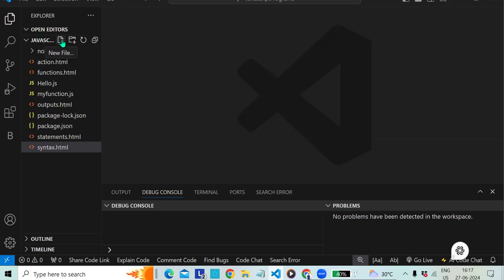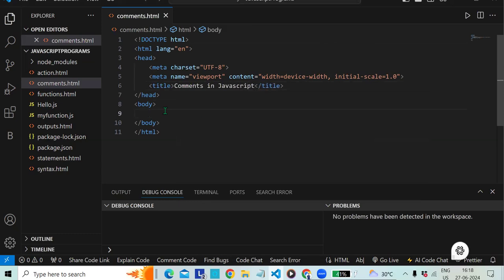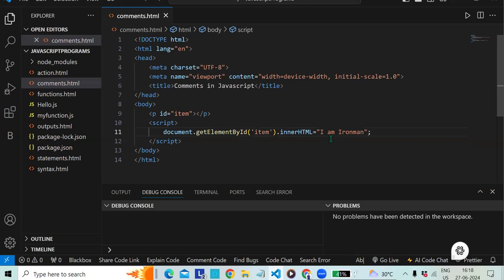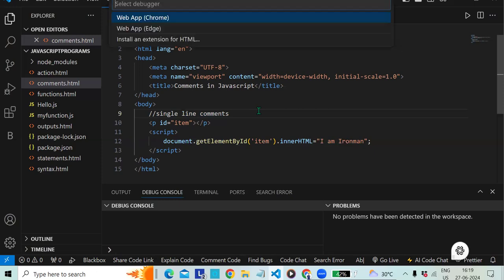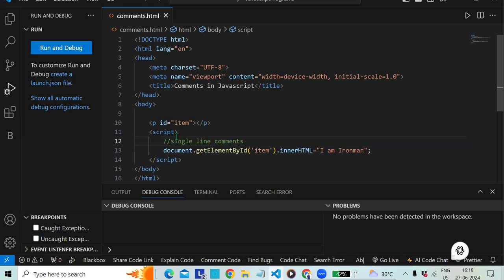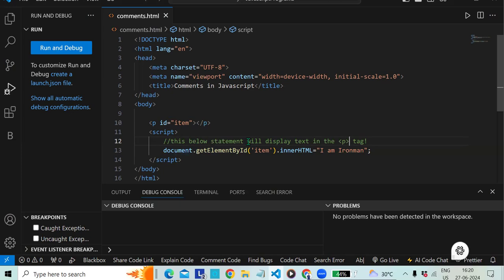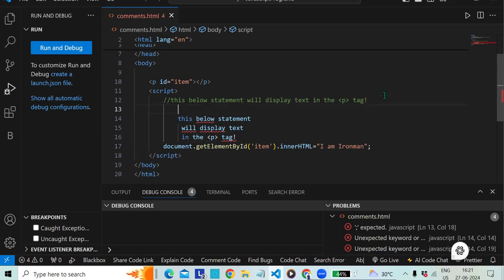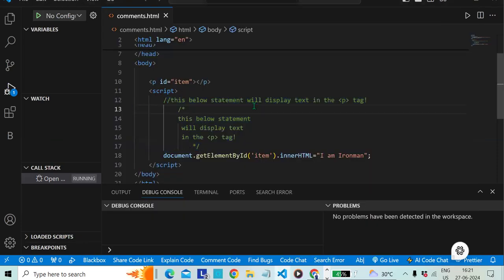Mastering JavaScript Comments: Write Cleaner, Better Code!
Dive into the world of JavaScript comments with our latest tutorial! Whether you're a beginner or a seasoned developer, understanding how to effectively use comments can transform your coding experience. In this video, we’ll cover:

Why Comments Matter: Enhance code readability and collaboration.
Types of Comments: Learn the difference between single-line, multi-line, and documentation comments.
Best Practices: Discover tips for writing meaningful and efficient comments.
Real-World Examples: See how comments can simplify complex code and make your projects more maintainable.
By the end of this video, you’ll be equipped with the knowledge to use comments to their full potential, making your JavaScript code more understandable and professional.